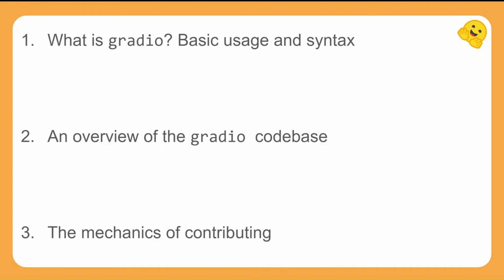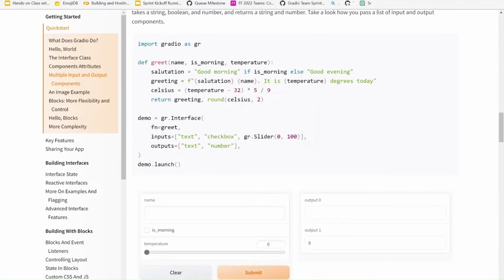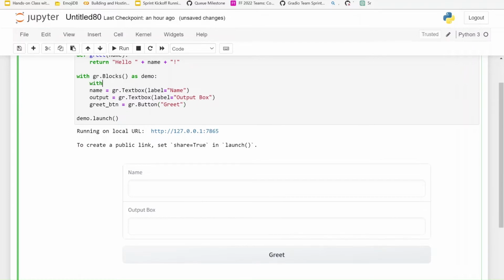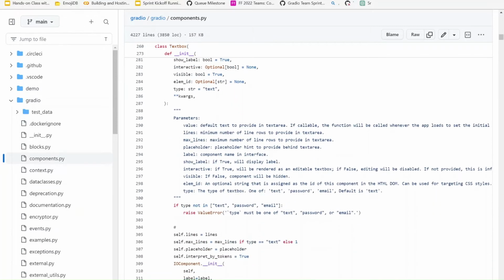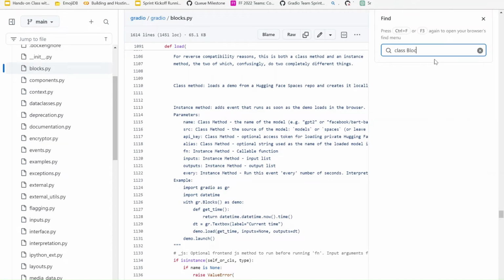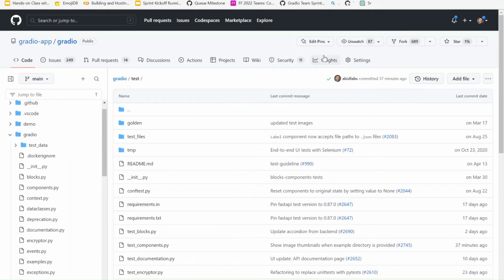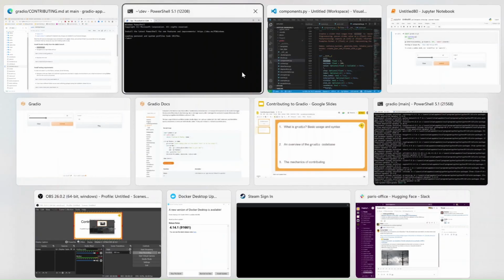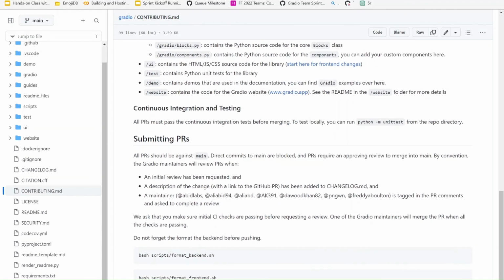How to contribute to Gradio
A guide to Gradio designed for first-time contributors. Contents:

1. What is gradio? Basic usage and syntax, starts at 1:34
2. An overview of the gradio codebase, starts at 14:55
3. The mechanics of contributing, starts at 29:02